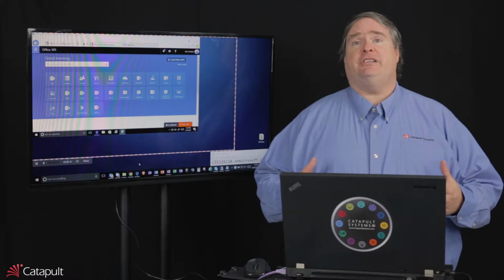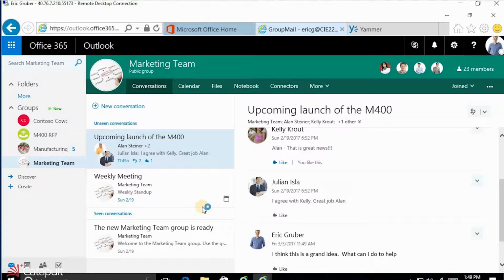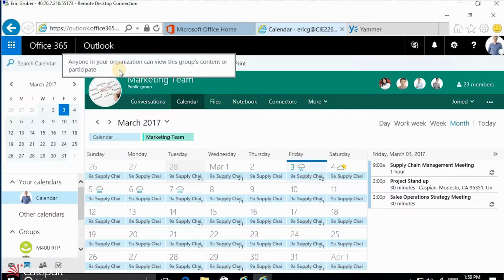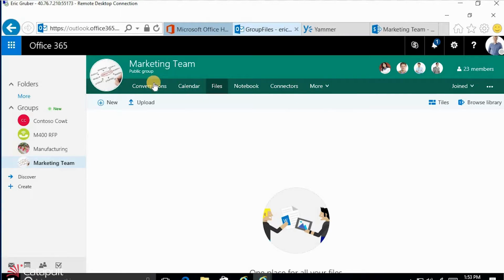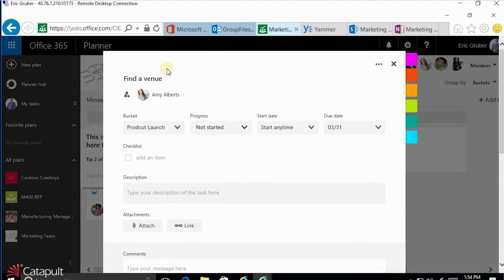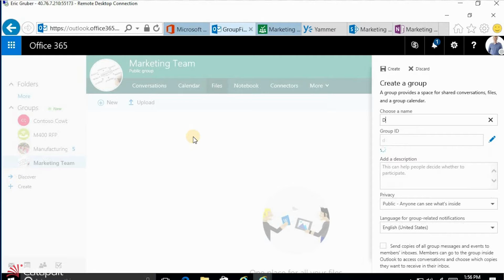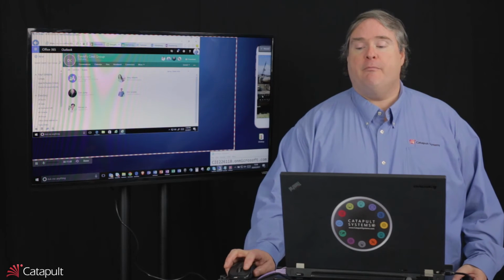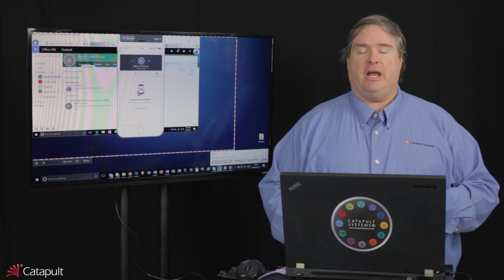Office 365 Bootcamp | Groups | Catapult Systems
David explores how Office 365’s Groups fosters productive ad hoc collaboration. Focusing on group’s integration of SharePoint and Exchange, David examines how shared calendars, project pages, and team chats make collaboration across regions and time zones more natural.